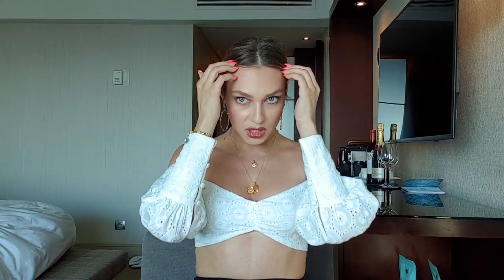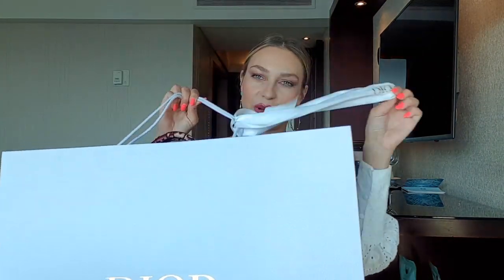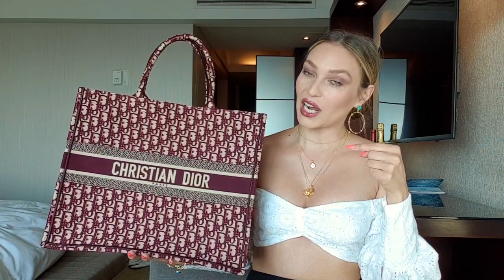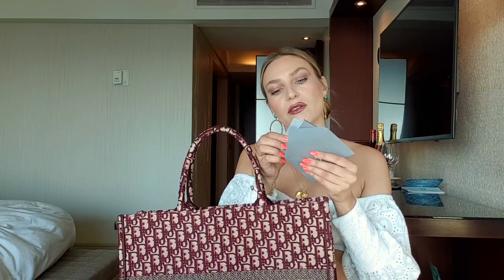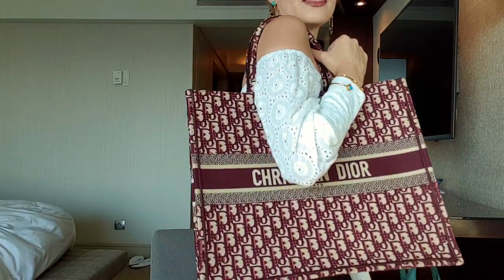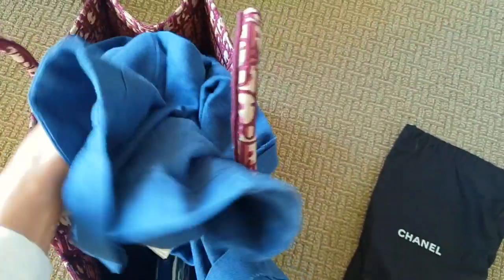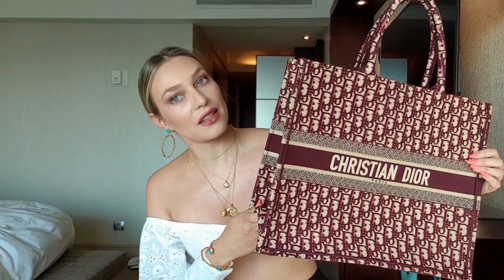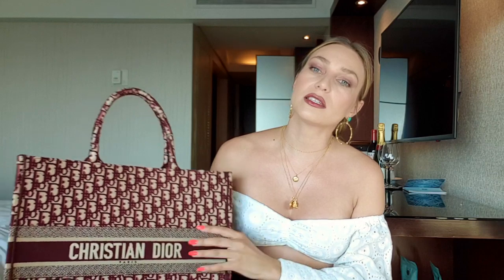CHRISTIAN DIOR BOOK TOTE BAG unboxing review | Sonja Kovac